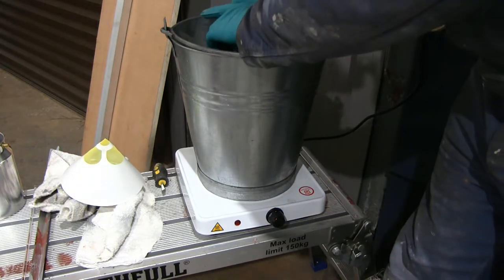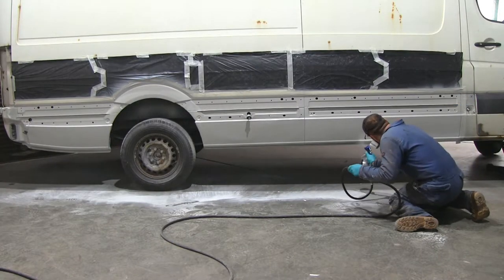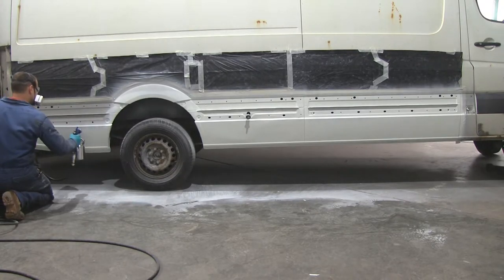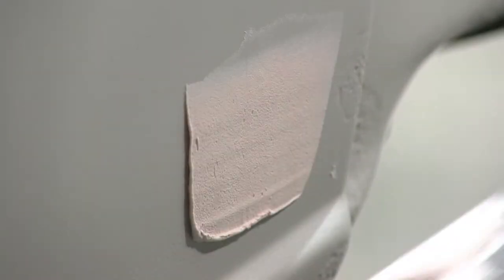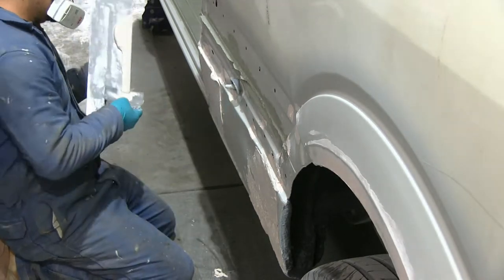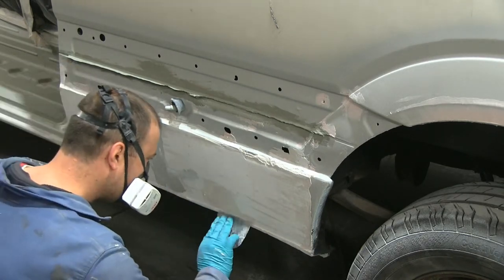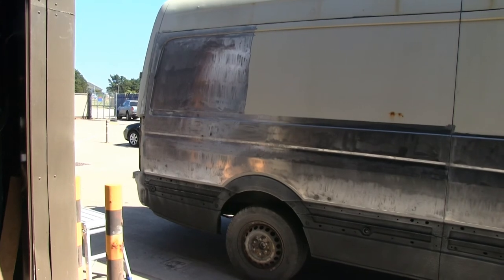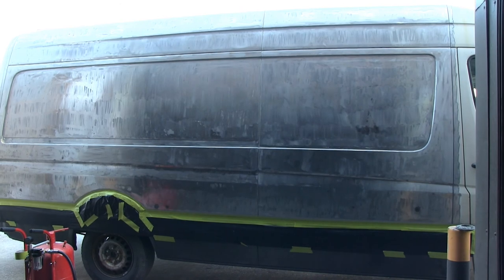D.I.Y anti chip coating auto painting for beginners | How to prime with an automotive primer sealer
Application of anti chip coating guard in auto painting for beginners.   Video about my  D.I.Y. stone chip guard application experience.

 Here you will learn how I used automotive primer sealer and anti chip coating Gravitex.

There are far too many videos where people apply anti chip guard to bare metal. Gravitex or any other anti chip coating is not designed to stop rust, it is designed to stop primer paint scratch and stones chipping away your protective coating.

There must be an automotive primer sealer that will seal the bare metal from moisture and oxygen. This video is automotive painting 101 for anyone who plans to apply anti chip coating.